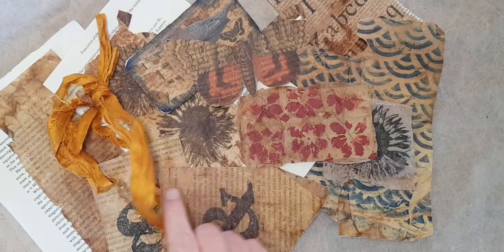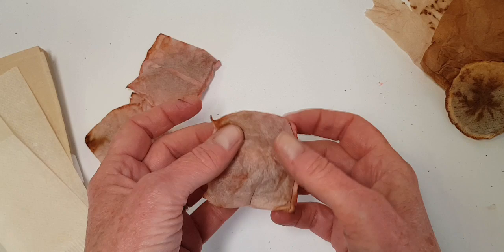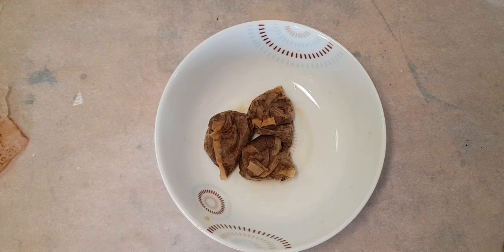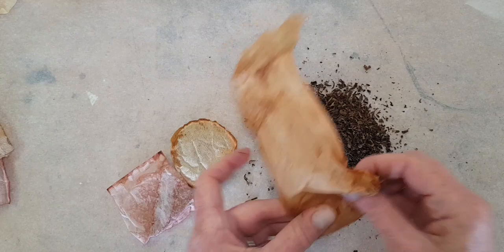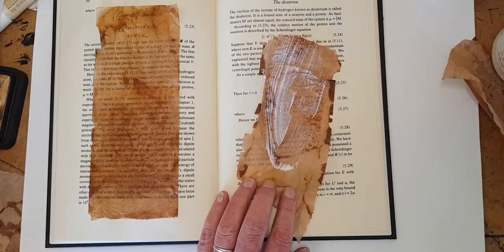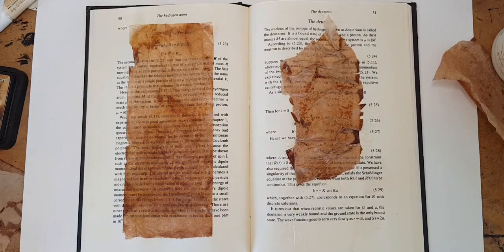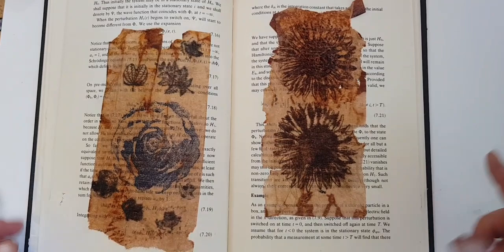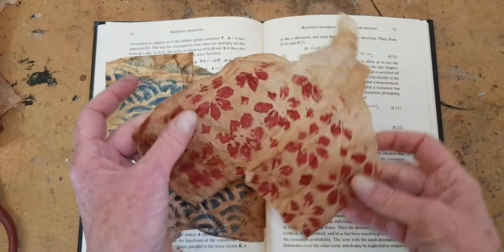How to Turn a Tea Bag Into an Art Supply Part 1: Mixed Media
Using tea bags as an art supply is an easy (and very affordable) way to make great paper art. This is coming to you in three parts. In Part 1: Today I show how to prepare your tea bags, then how to decorate using mixed media techniques. Finally, we will look at ways to use these altered tea bags in your own projects.

Join me tomorrow for Part 2: How to paint and draw on tea bags. Part 3 will be about making tiny books from tea bags.

Please check out my online course The Book of You: Making and Keeping an Illustrated Journal is on sale! From today until 1 August 2002, it is over 25% off (of the full price of $75) down to $55, so if you want to find out more about adding easy, no-fail drawings, found paper collage, lettering, blocking layouts, and much more, check out the link here:

And if you are interested in buying original paper and vintage ephemera bundles full of cards, paper, handwritten pieces, lace, and more I sell them here: